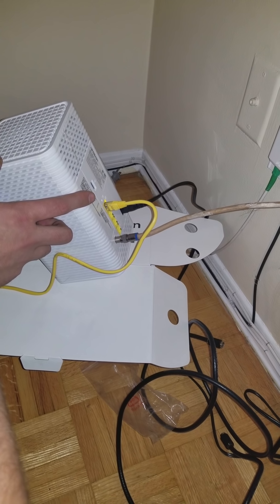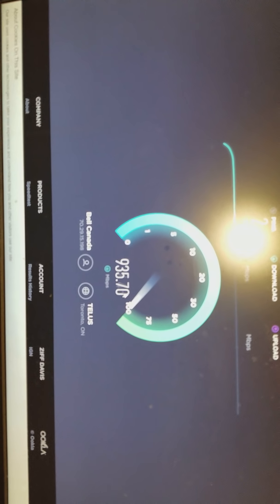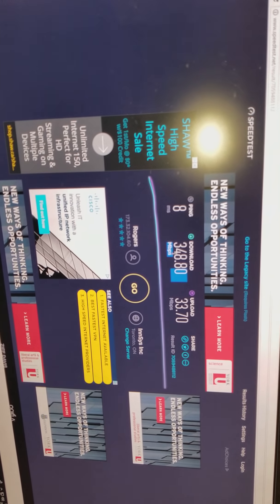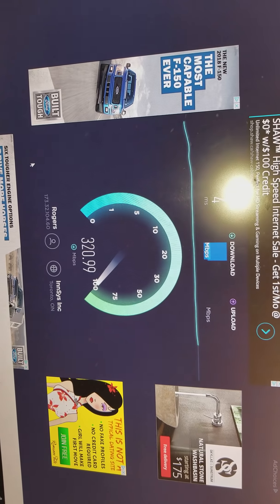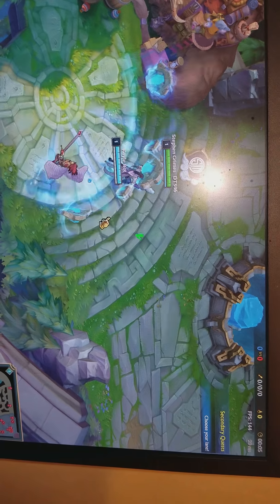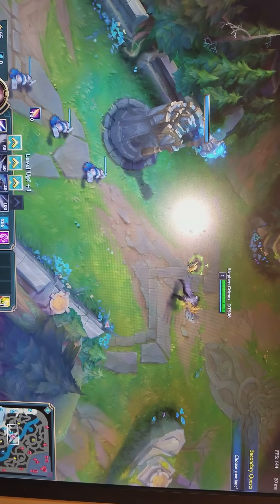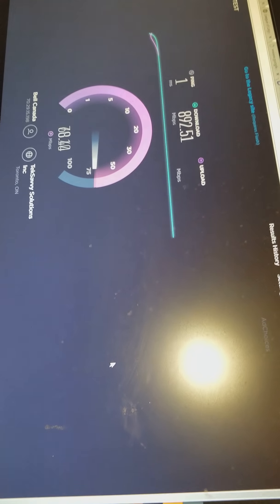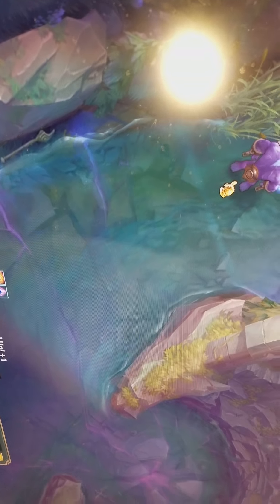Rogers Ignite Gigabit(Cable) Vs Bell Gigabit Fibe (Fibre Optic) Speed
Always been with bell tried out rogers since they offered an exclusive offer .  Im personally sticking with bell fibe due to lower ping and faster dl / upload speeds that are also more consistent